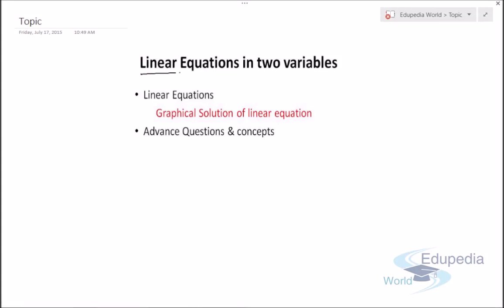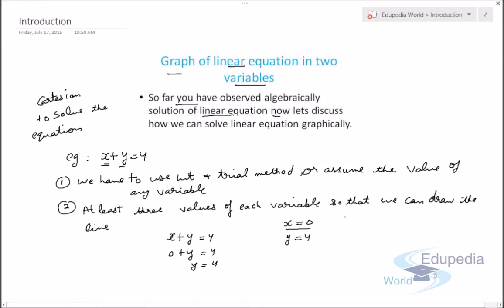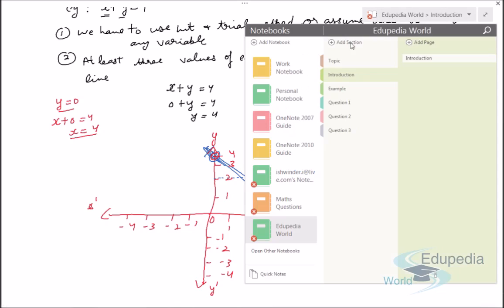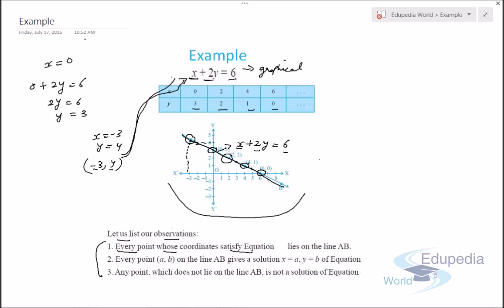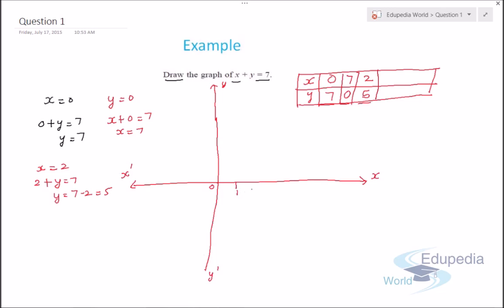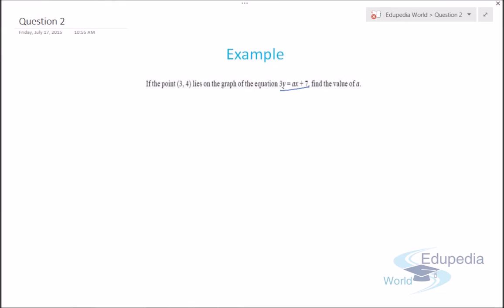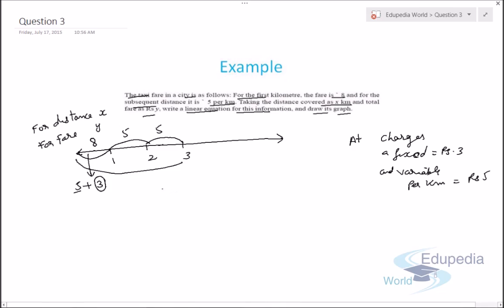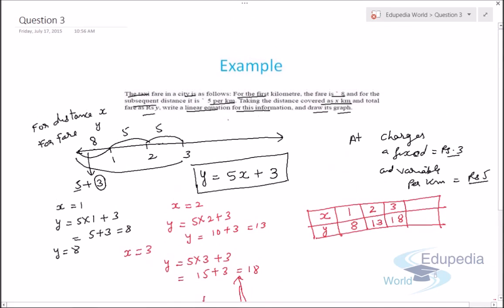Mathematics Grade 9 - | Graphical Solution Of Linear Equation